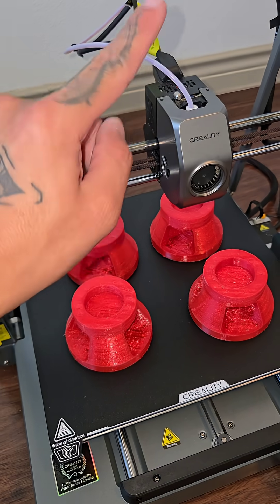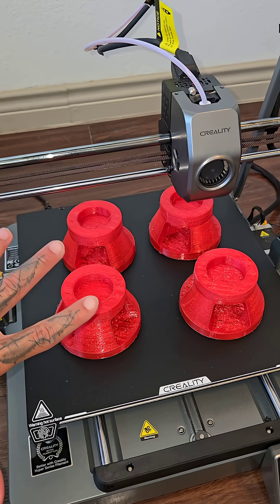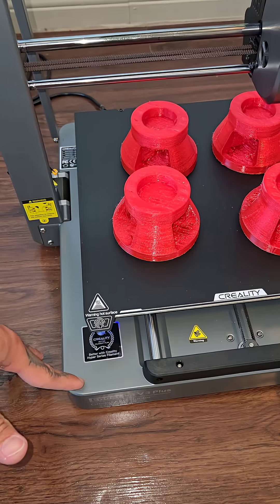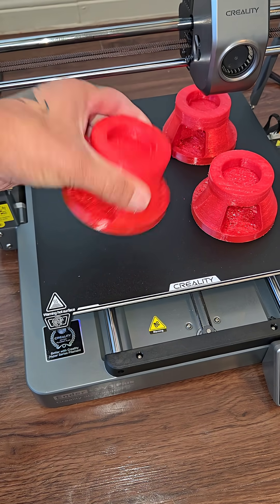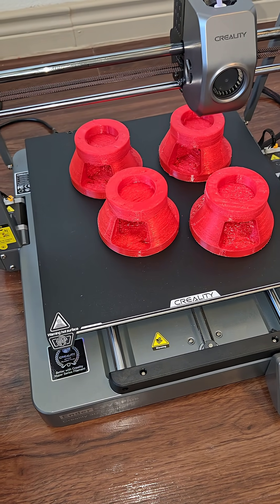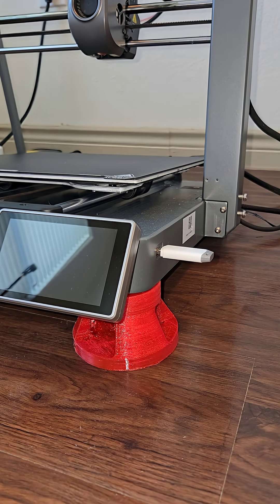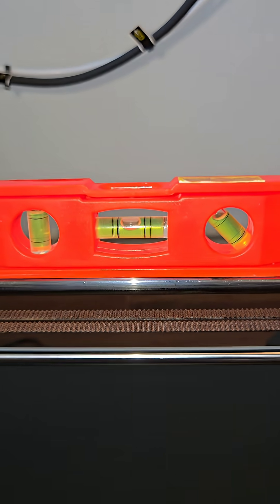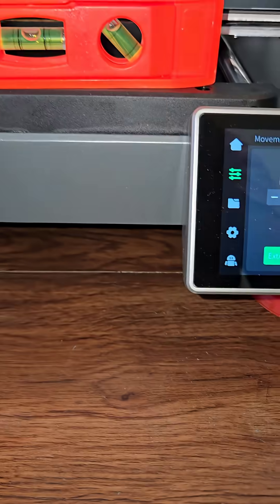VIBRATION DAMPENERS FOR ENDER 3 V3 PLUS